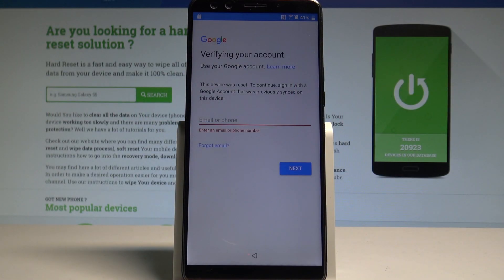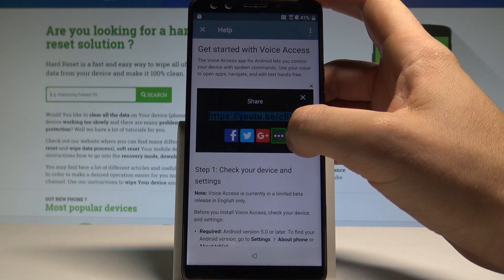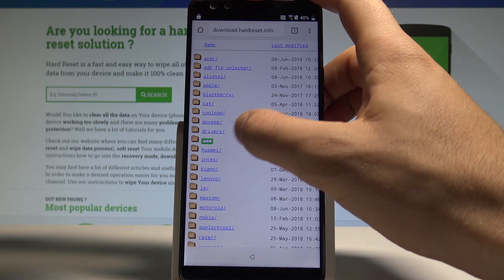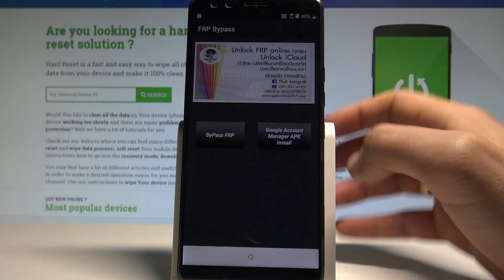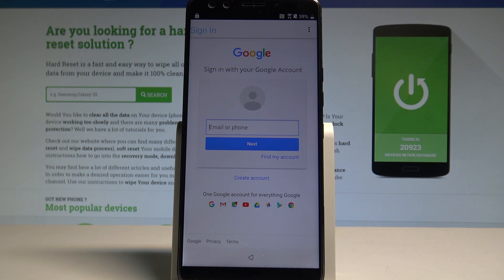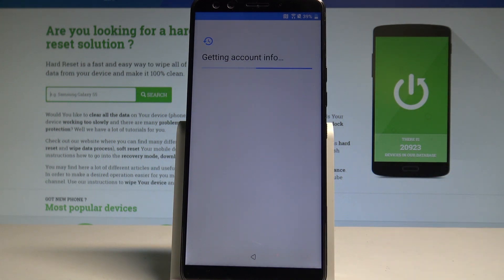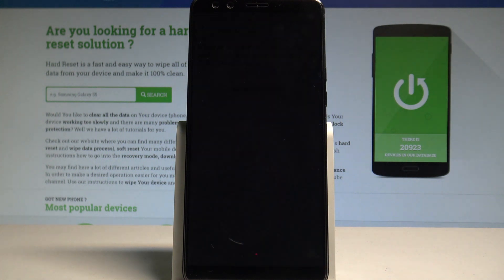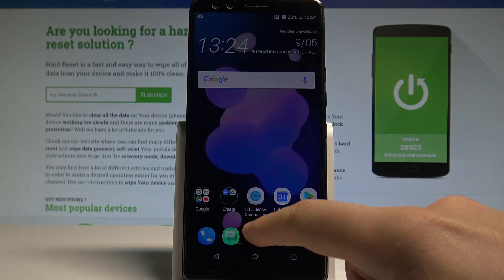How to Bypass Google Verification on HTC U12+ - Unlock FRP / Remove FRP |HardReset.Info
In this video you can see the easy and tested method for bypassing Google verification in HTC U12+. In just a few steps you can unlock FRP activate your HTC U12+ without the Google verification. It's the best solution if you forgot your Google credentials.

How to bypass Google verification in HTC U12+? How to unlock FRP in HTC U12+? How to bypass FRP in HTC U12+? How to bypass Google protection in HTC U12+? How to remove FRP in HTC U12+? How to skip Google Verification in HTC U12+?